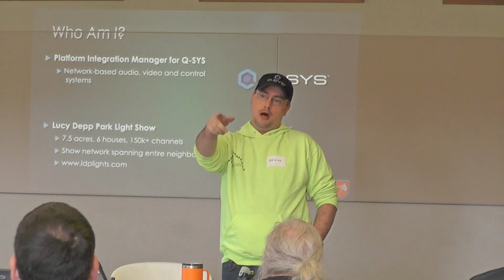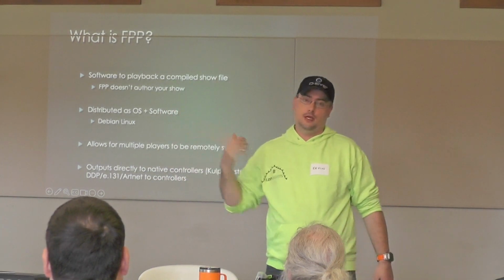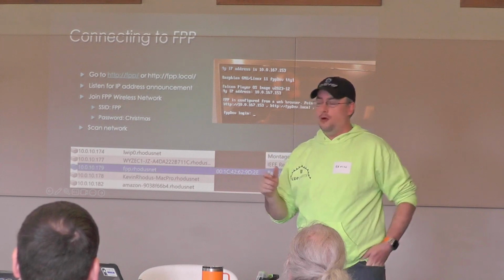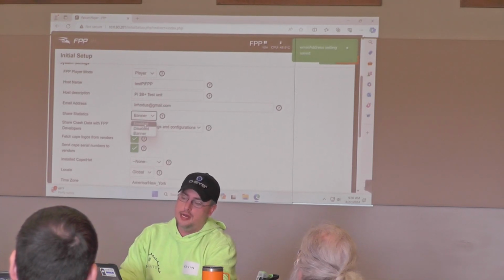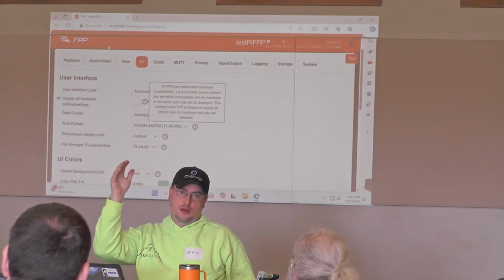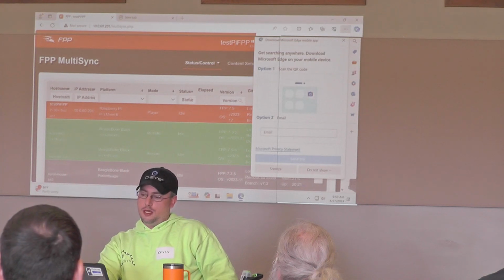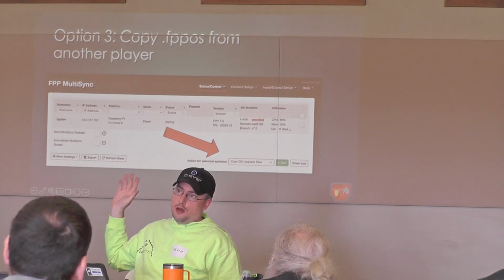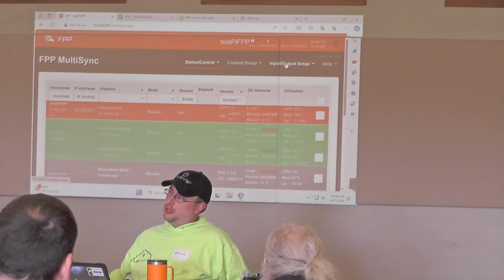Introduction to FPP LUO 2024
Presentation by Kevin Rhodus for Light Up Ohio 2024